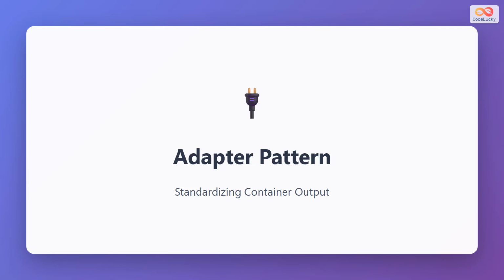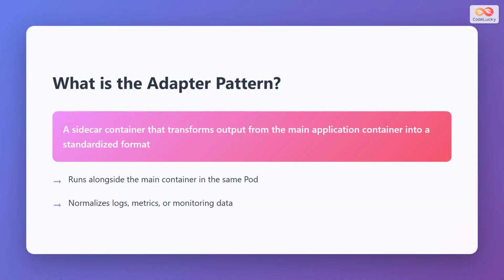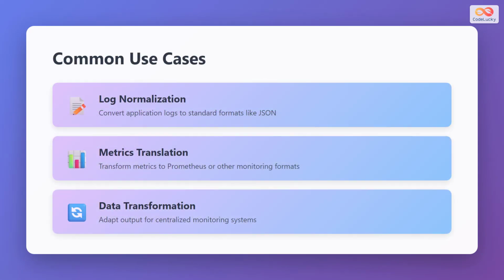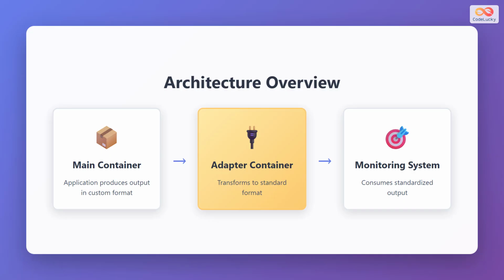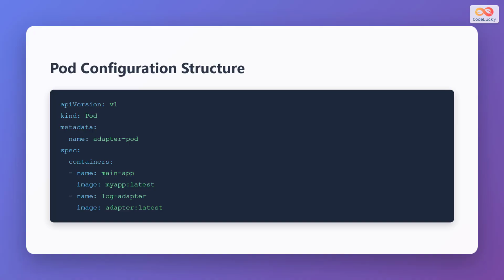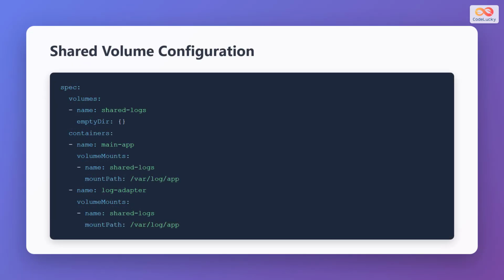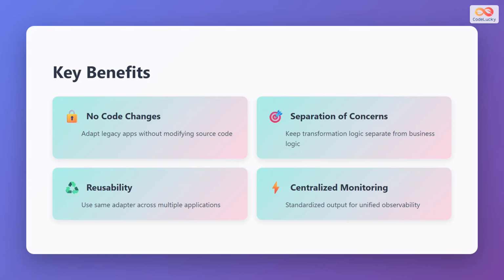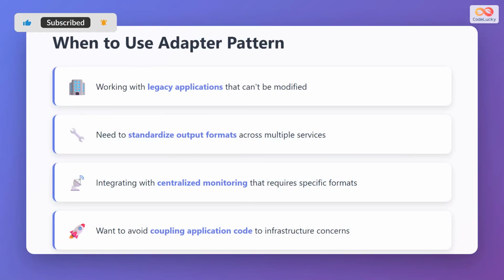Kubernetes Adapter Pattern: Standardize Container Logs & Metrics | Advanced Pods Tutorial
🔌 Master the Kubernetes Adapter Pattern and learn how to standardize container output for logs and metrics!

In this comprehensive tutorial, you'll discover how adapter containers work as sidecars to transform application output into standardized formats without modifying your code. Perfect for DevOps engineers and Kubernetes practitioners working with legacy applications or multi-service architectures.

📚 What You'll Learn:
✅ Understanding the Adapter Pattern architecture
✅ Common use cases: log normalization, metrics translation, and data transformation
✅ Pod configuration with multi-container setup
✅ Shared volume configuration between containers
✅ Key benefits: no code changes, separation of concerns, reusability
✅ When to use adapter patterns in production environments
✅ Complete YAML configuration examples

🎯 Perfect For:
- DevOps Engineers working with Kubernetes
- Platform engineers managing containerized applications
- SREs implementing observability solutions
- Anyone working with legacy application modernization

💡 The adapter pattern is essential when you need to integrate applications with centralized monitoring systems like Prometheus, standardize log formats across multiple services, or adapt legacy applications without touching source code.

🚀 Level up your Kubernetes skills and master multi-container pod design patterns!

Chapters:
00:00 - Adapter Pattern: Standardizing Container Output
00:23 - What is the Adapter Pattern?
01:00 - Common Use Cases
01:38 - Architecture Overview
02:12 - Pod Configuration Structure
02:50 - Shared Volume Configuration
03:29 - Key Benefits
04:09 - When to Use Adapter Pattern
04:54 - Outro